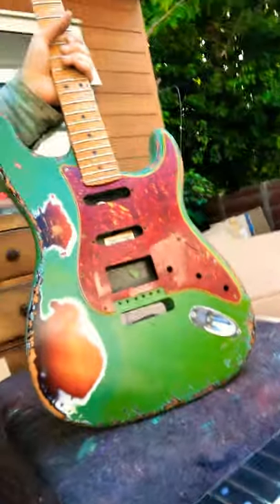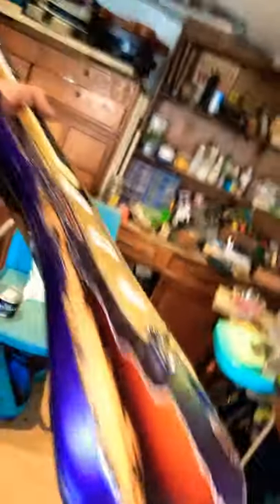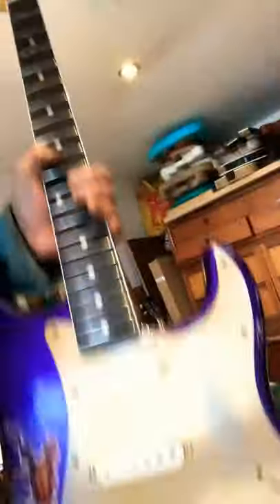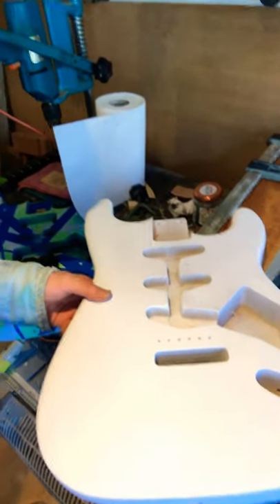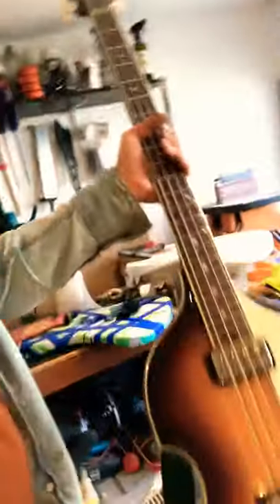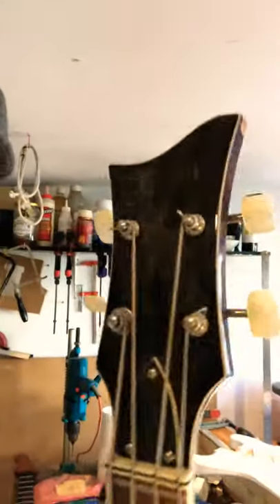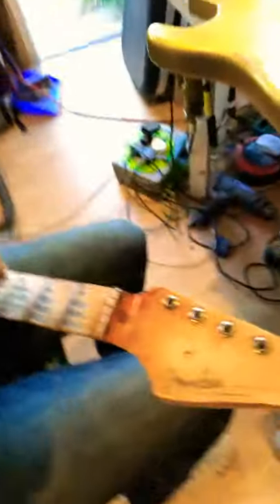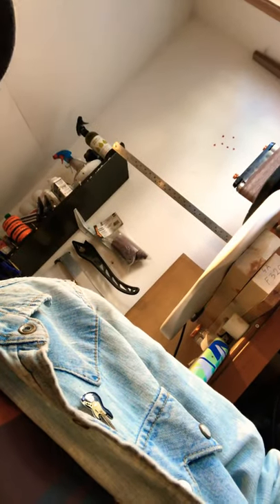Workshop Diaries of Fern Evergreen Guitars:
Updates from the workshop. Me just talking unfortunately for you.